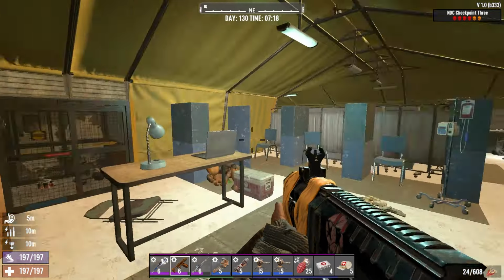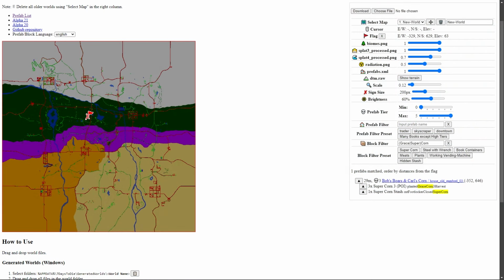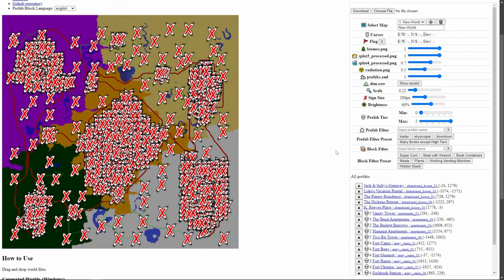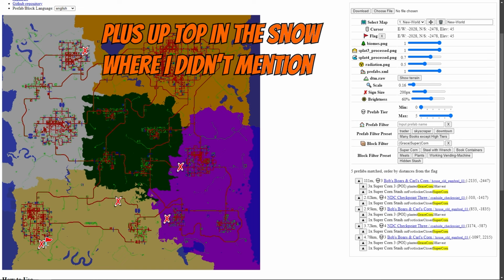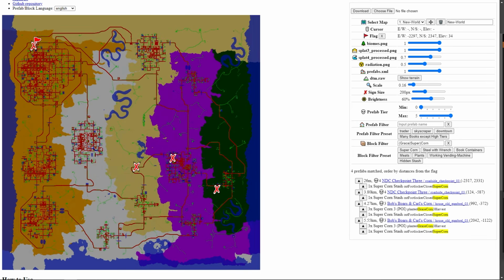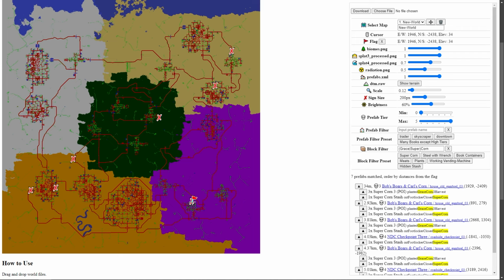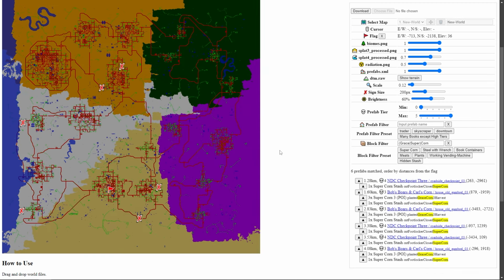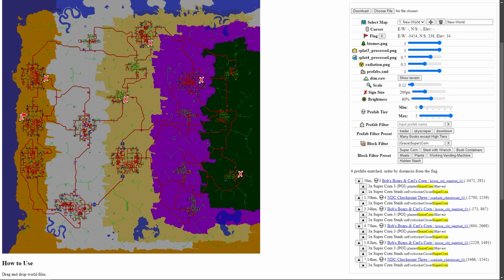7DTD - Where to Find Super Corn on Every Console Map!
Super Corn is the "real end game" when it comes to farming in 7 Days to Die! This is where to find Super Corn on every Console Map in 1.0!